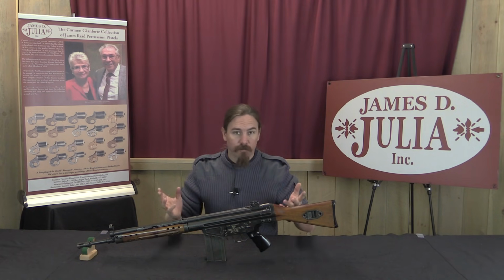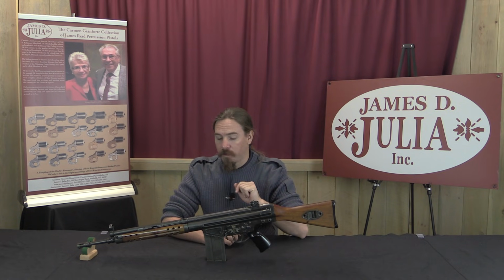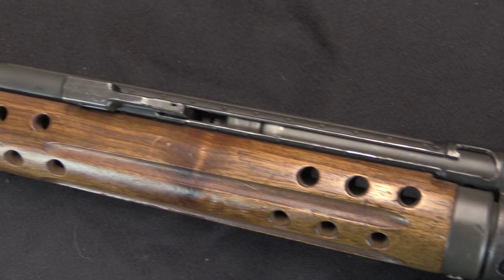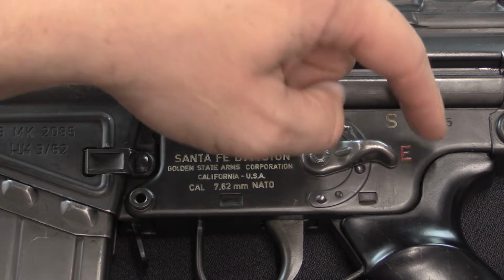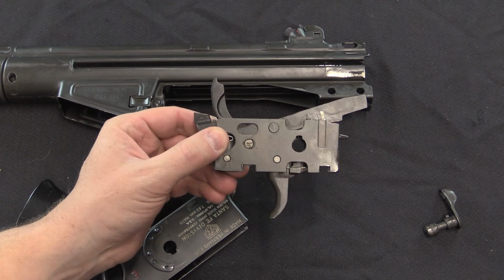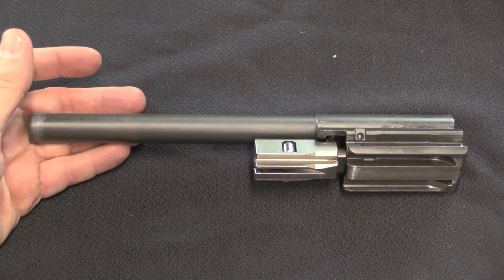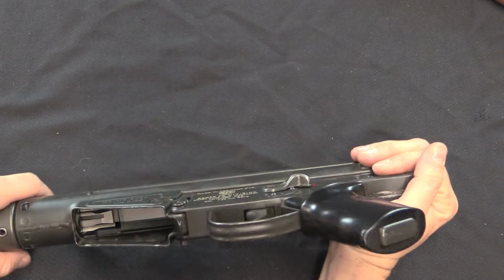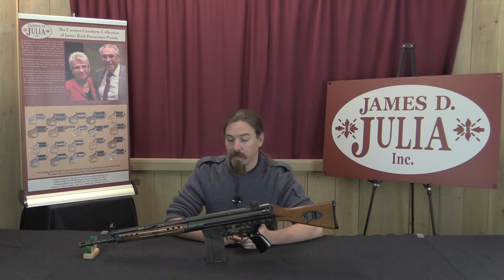H&K G3: The Very First Import (3/62)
We have all seen plenty of sporter CETME rifles and civilian HK-91s, but when the G3 was new to the Germany military, there was already an interest in bringing semiauto versions into the US. The Golden State Arms Corporation was the first to do so, with three batches of imports in 1962 (just 3 years after the G3 was adopted). The first of these came into the US in March, and was basically identical to the military G3 except with a two-position semiauto-only fire control pack.

Later imports had to be made more and more distinct from the military G3s, which leaves these 3/62 guns as the closest thing to the real G3 available to the non-NFA US shooter.